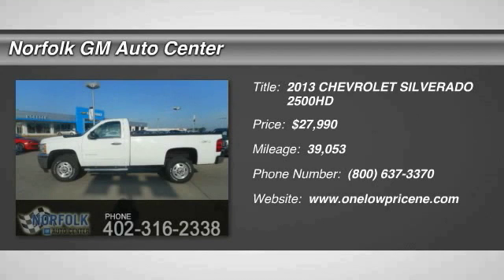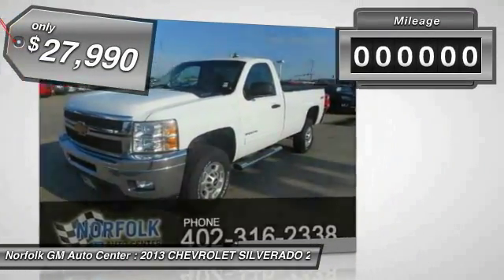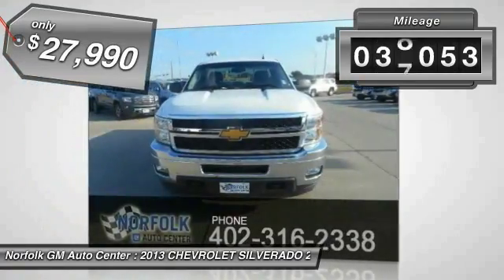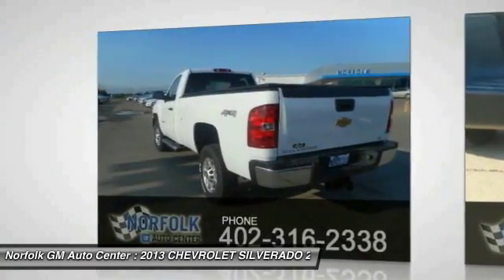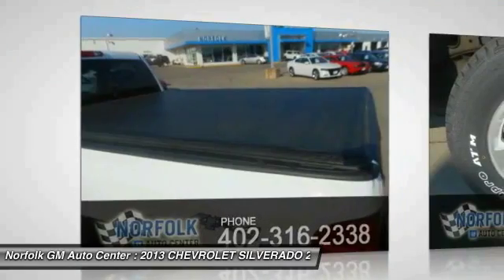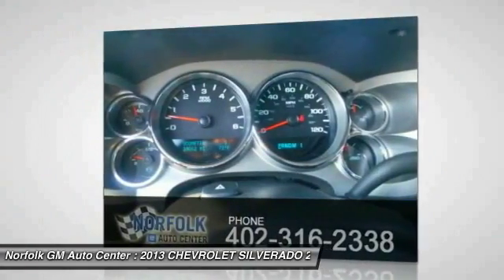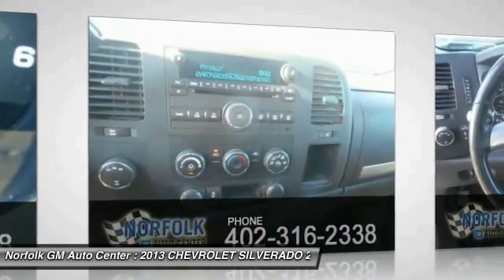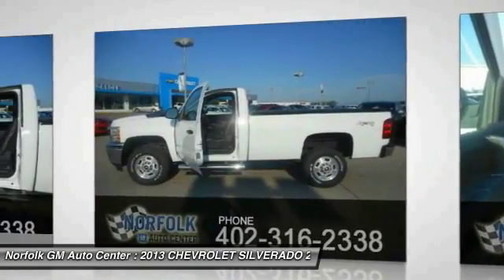2013 CHEVROLET SILVERADO 2500HD Norfolk NE 60896A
2013 CHEVROLET SILVERADO 2500HD LT